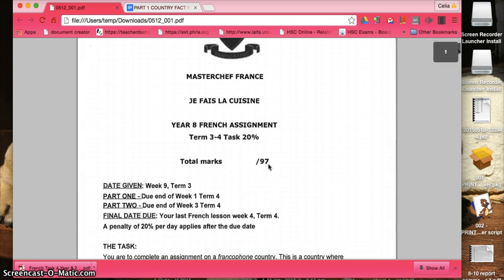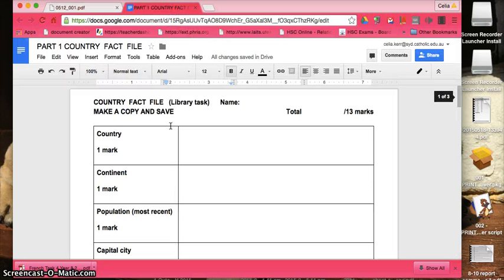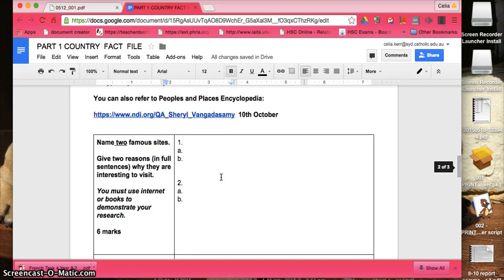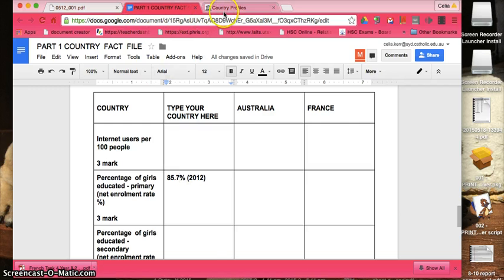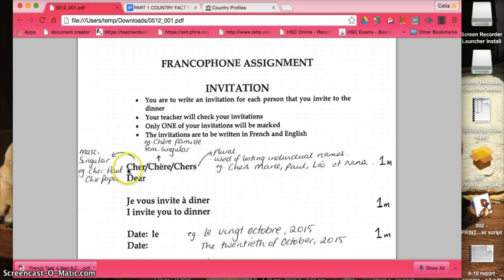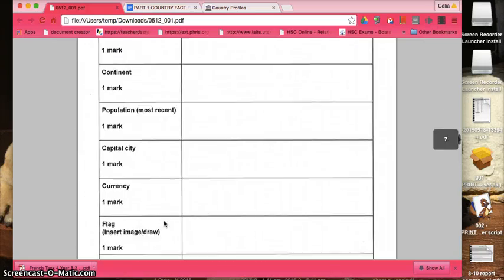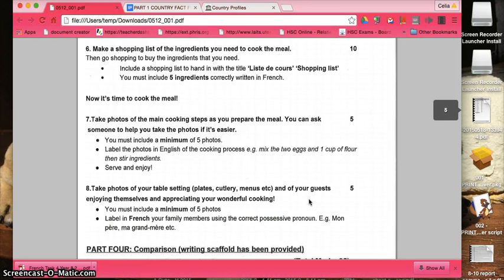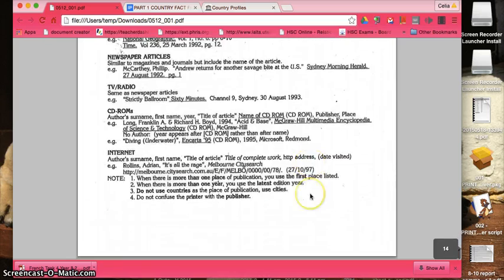Explanation of Term 4 assignment Year 8